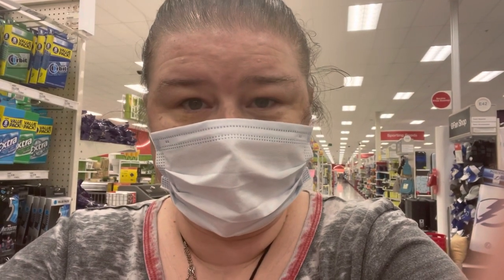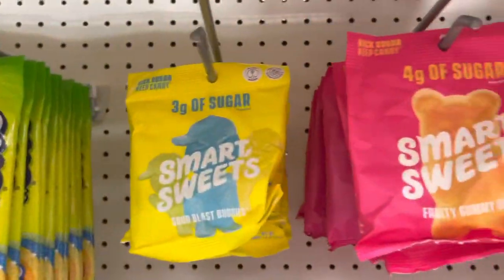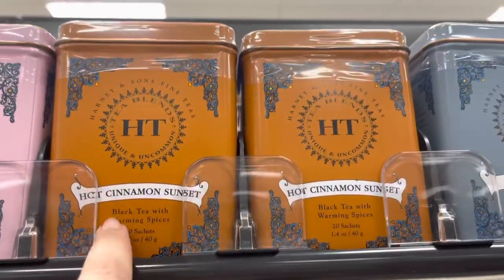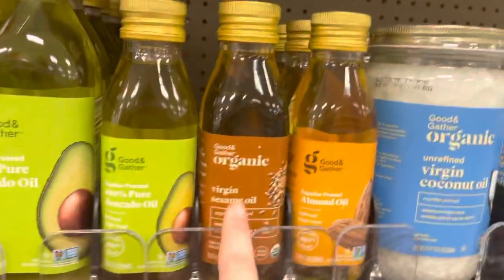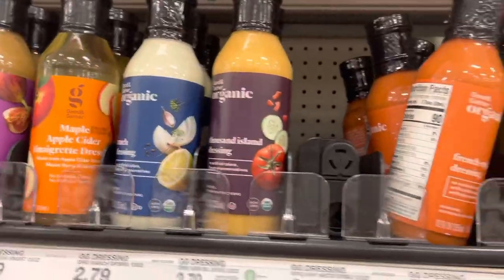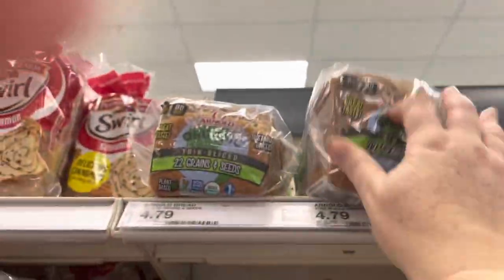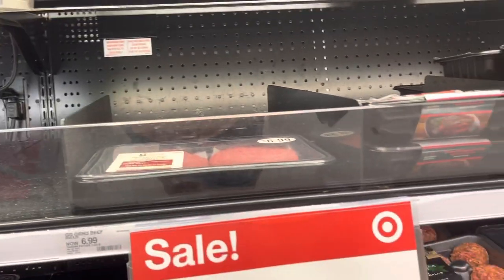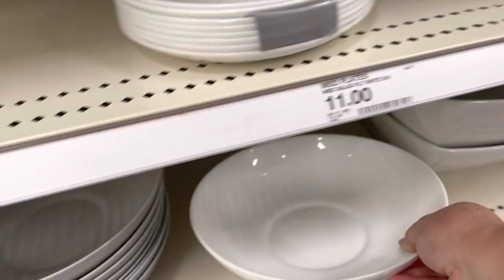Shopping for healthy/organic food at target!